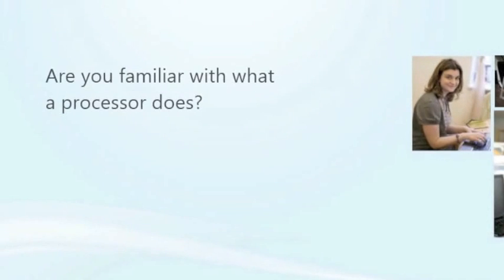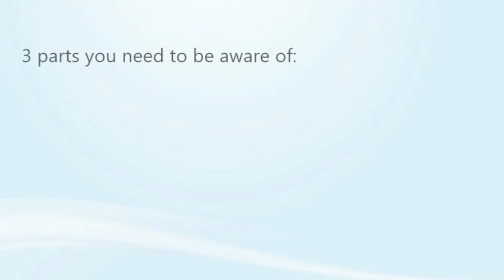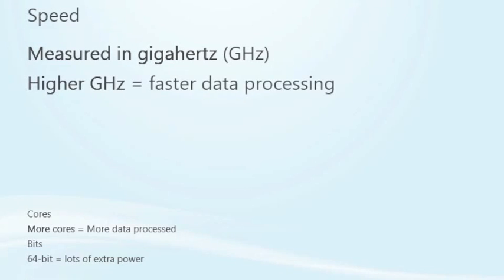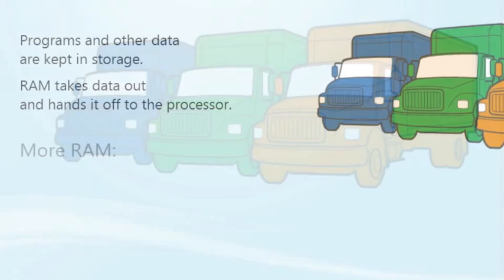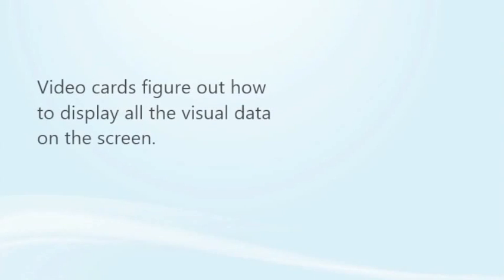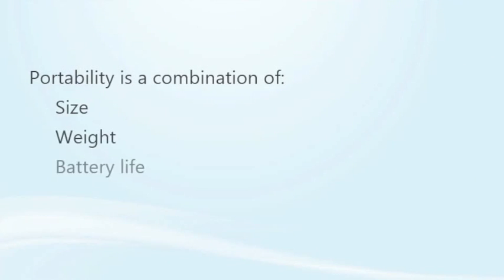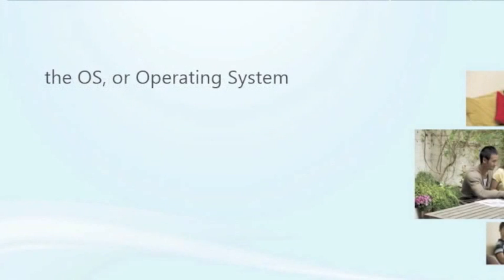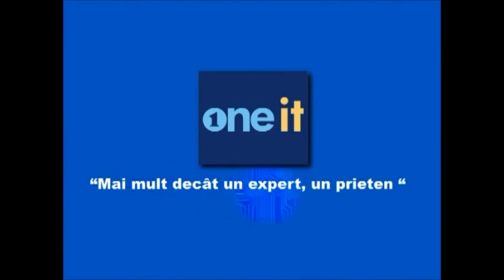Laptop Basics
Bazele funcționalității Laptop-urilor:
Procesor , Memorie, Hard-Disk, Display